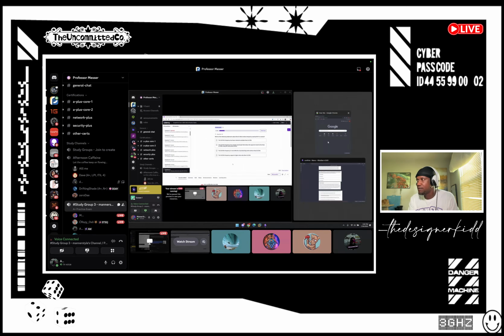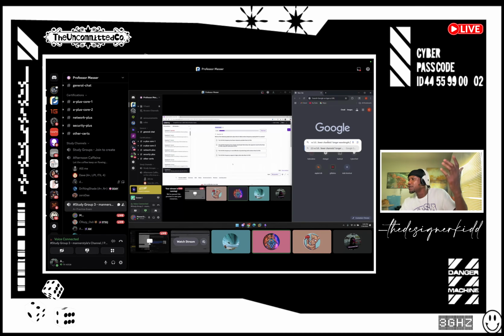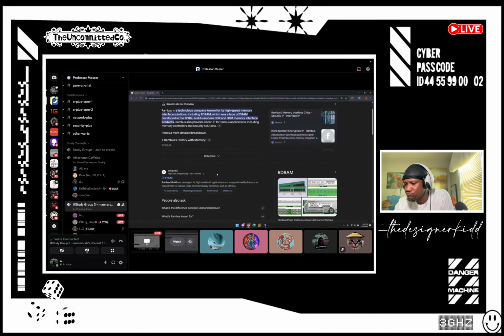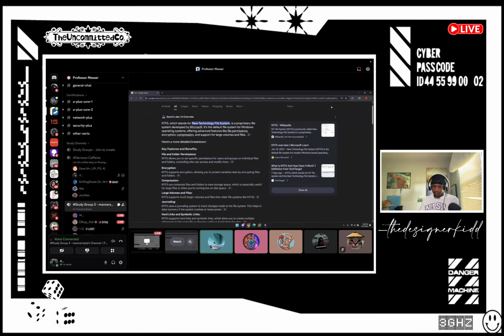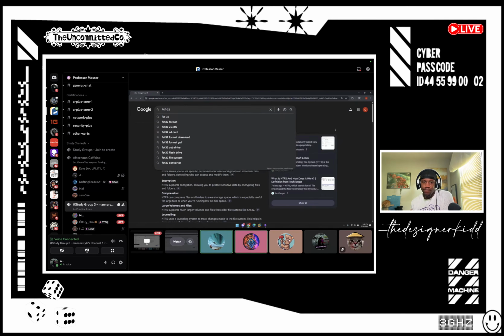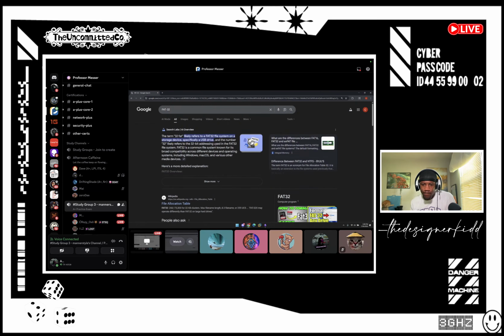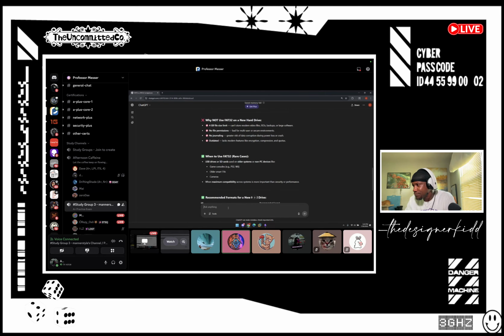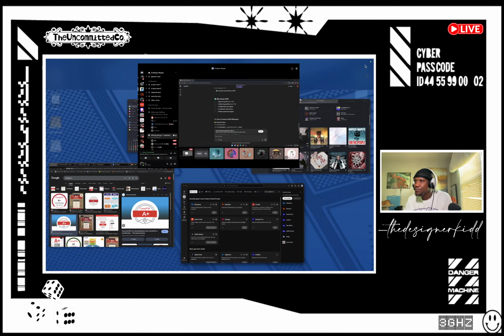Comptia A+ Study Group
Live stream Comptia A+ Discord study group